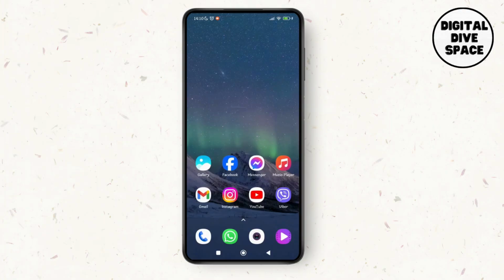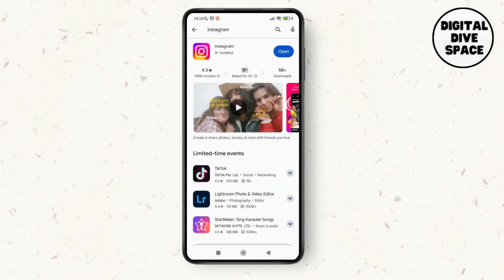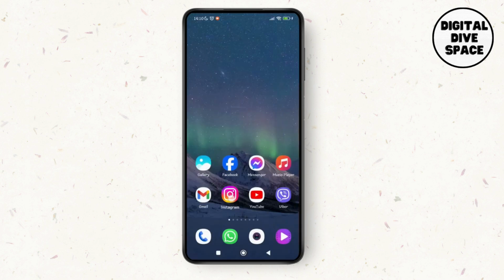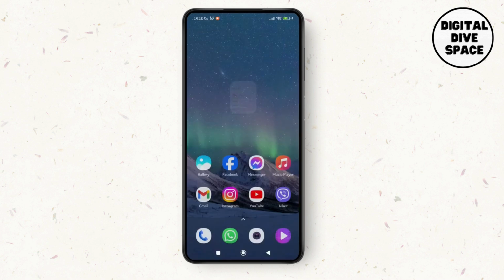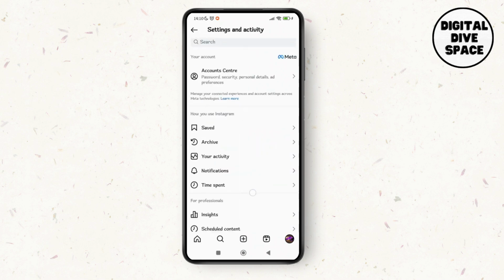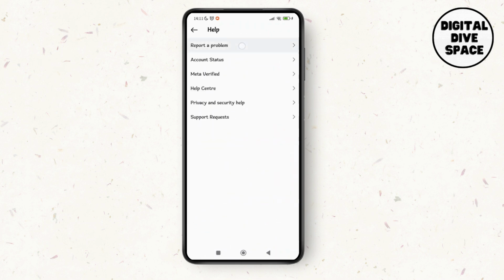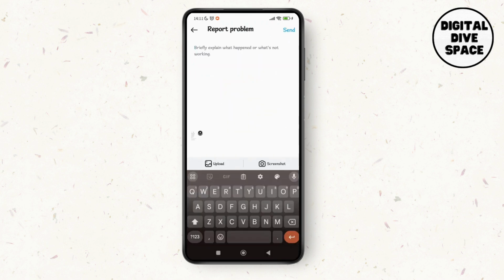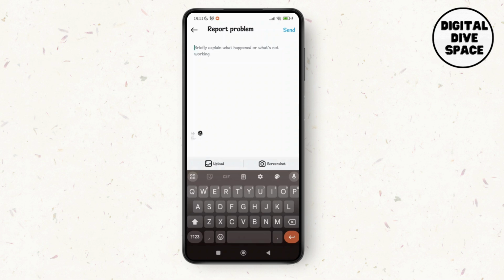Fix Instagram Story Views Not Showing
Welcome to our step-by-step guide on "Fix Instagram Story Views Not Showing"! If you're experiencing issues with your Instagram story views not appearing or showing inaccurately, this video is for you. We’ll help you troubleshoot and resolve this common problem, ensuring you can see who’s engaging with your stories. From checking your settings to clearing cache and other tips, you’ll be back to enjoying your Instagram experience in no time.

In this video, you'll learn:

How to fix Instagram story views not showing
Steps to troubleshoot Instagram story view issues
Tips to ensure your story views are accurately displayed
How to clear cache to fix Instagram problems
Common reasons why Instagram story views might not appear